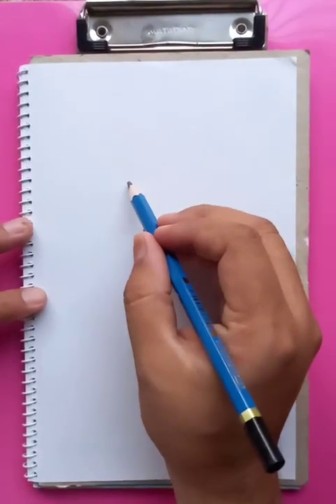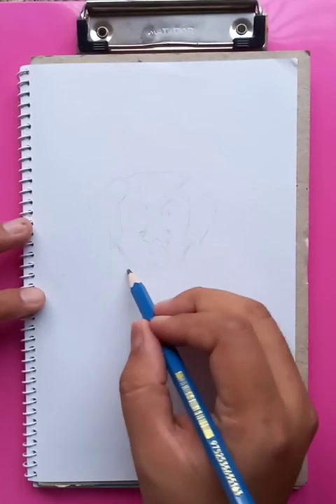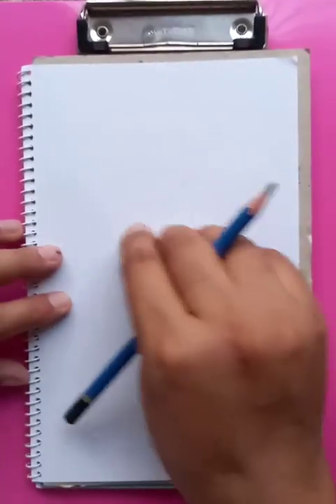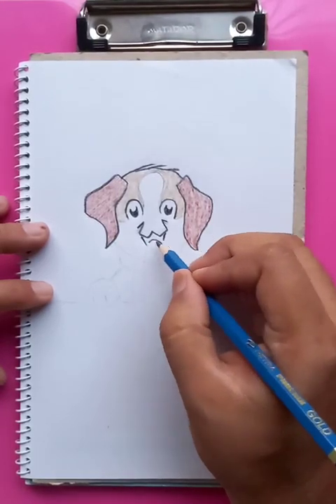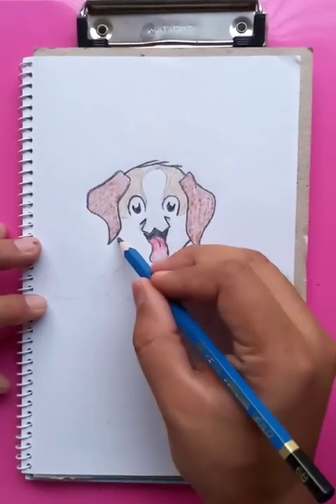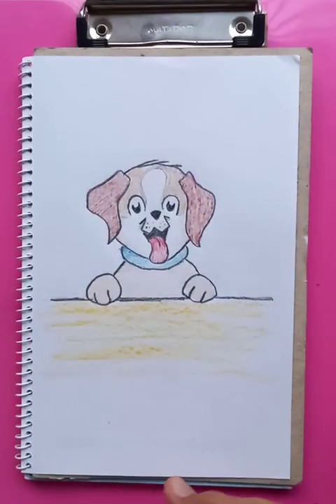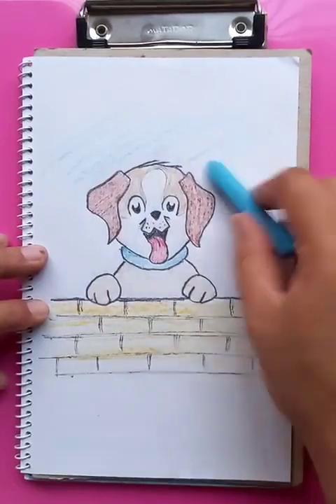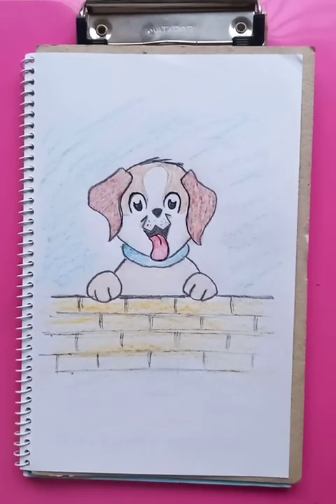dog peeking on the wall | original audio tutorials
dog peeking on the wall | easy drawing ideas @bluehanddrawing

Cheers.